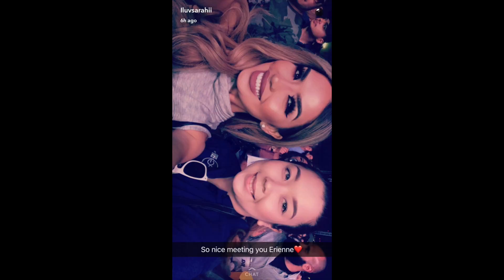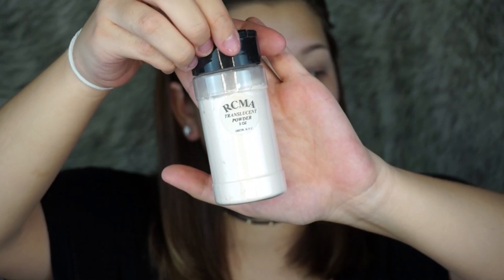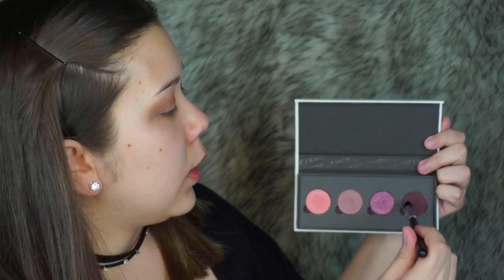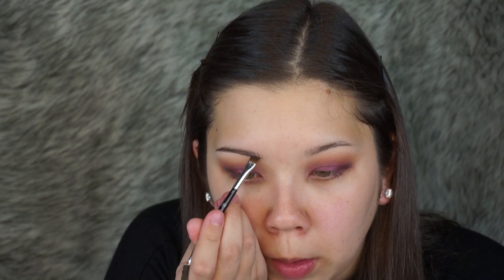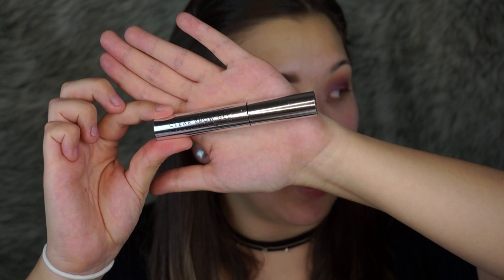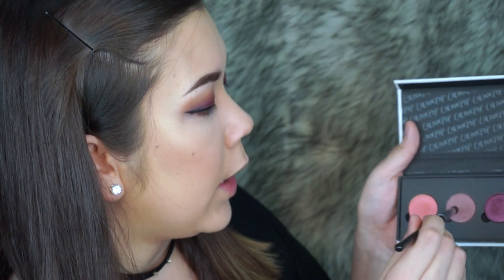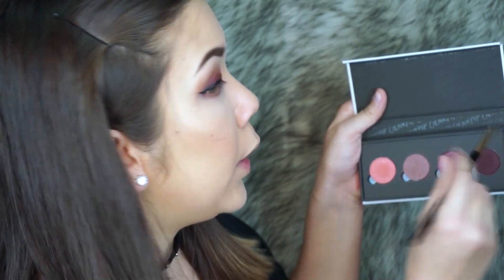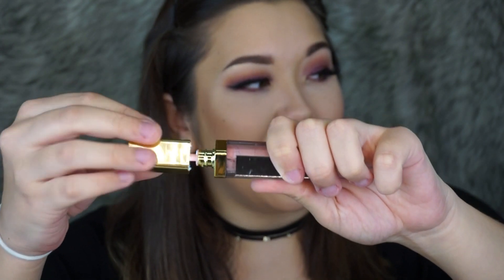Colourpop X Iluvsarahii $aucey Tutorial | loverienne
Hi friends!

A few months ago I had the chance to meet the beautiful Iluvsarahii aka Karen in person and finally got my hands on this palette, hope you guys enjoyed this look!

I also did a full in depth review on the Colourpop X Iluvsarahii $aucey Palette on my blog, check it out

Products:
Benefit Ka-Brow Gel #4
Urban Decay Primer Potion
Morphe 35O
Colourpop X Iluvsarahii $aucey
Wet N Wild Mega Glow Counter Powder
Anastasia Beverly Hills Sweets Glow Kit
Koko Lashes Scarlett
Give Me Glow Cosmetics Pink Rose Cupcake Lipstick
Gerard Cosmetics Shimmer of Hope Lipgloss
Gerard Cosmetics Slay All Day Setting Spray (Peach)